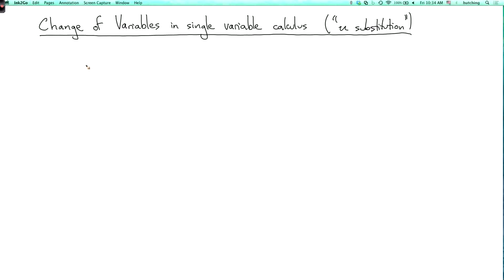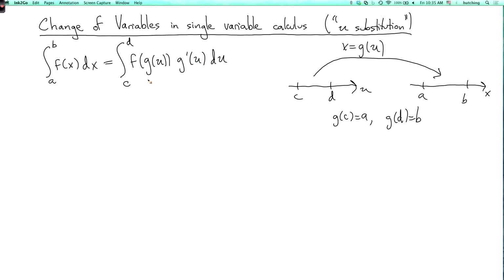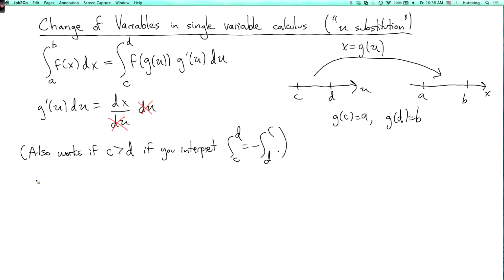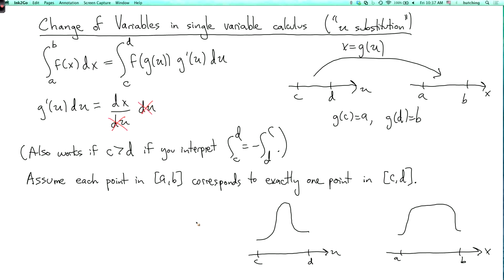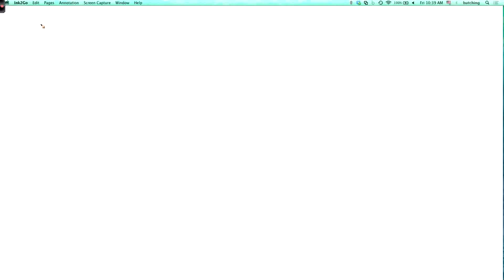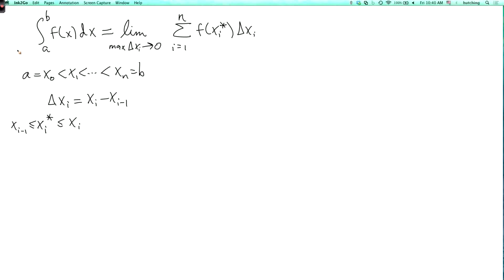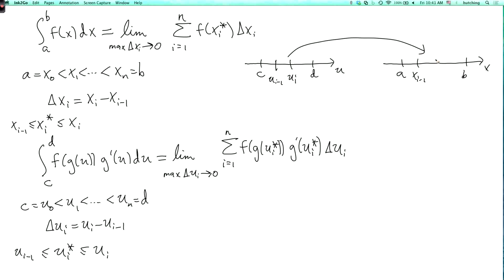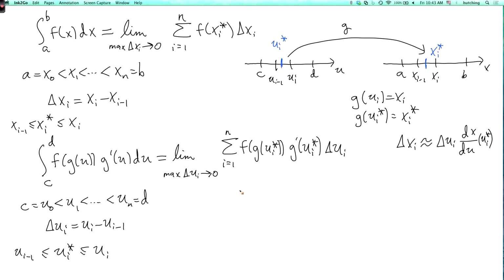Multivariable calculus 3.5.1: Change of variables in single variable calculus